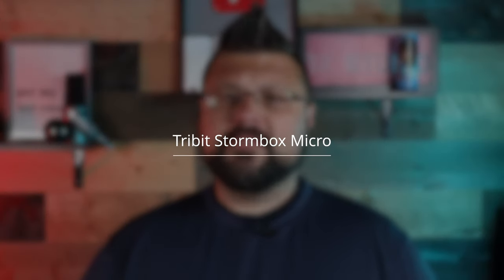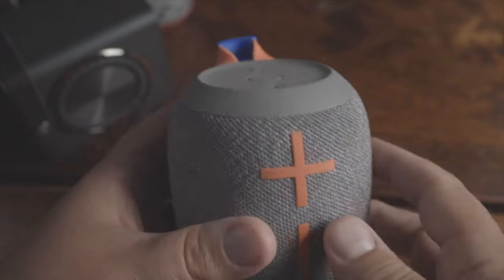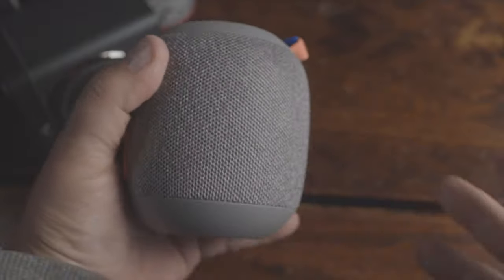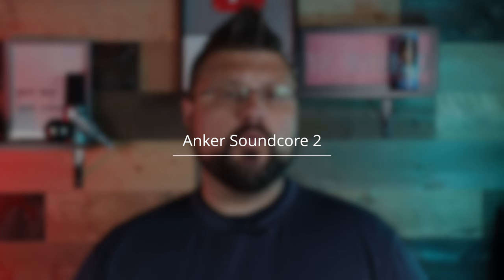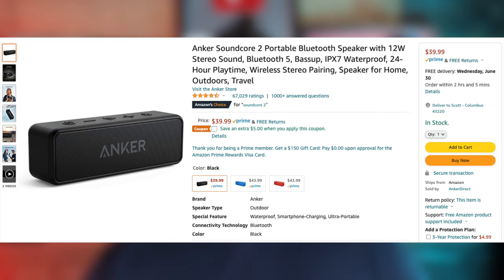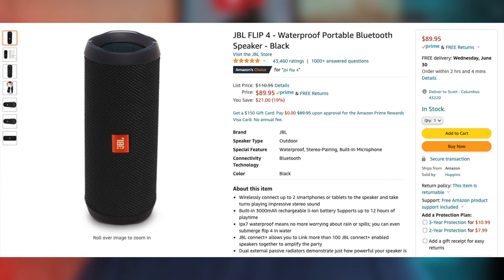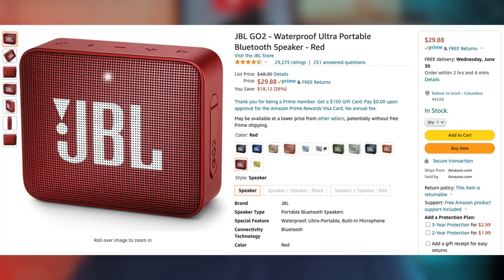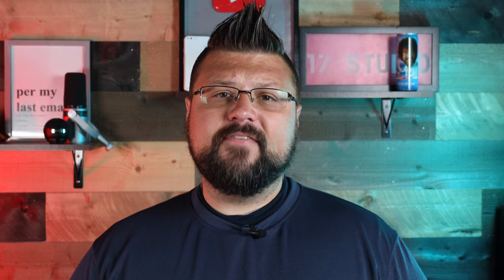Top 5 Bluetooth Speakers for the Golf Course! Some of the BEST out there for LESS than $50!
Listening to music while on the course is a great time to bypass the 4 and a half hours of "a good walk ruined" so in todays' video, Scott discusses some of this favorites for the course!

Wonderboom 2
Tribit speakers
Garmin Approach Z82

AWESOME GEAR
Peak Design Tripod
Mackie Creator kit
Mackie USB-C Microphone
Mackie MC-100 Headphones
Joby Telepod

MOBILE CONTENT CREATION
BeastGrip Pro

MICROPHONES
Rode Wireless Go
Deity D4 Duo
Saramonic Wireless
Hollyland Lark 150
Shure MV7
Shure SM7b
Rode NT-USB Mini

CAMERAS
Canon EOS R
Canon T7i

USE YOUR IPHONE AS A WEBCAM